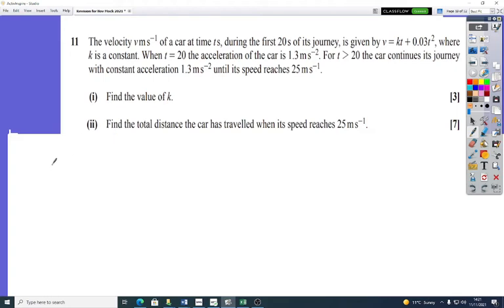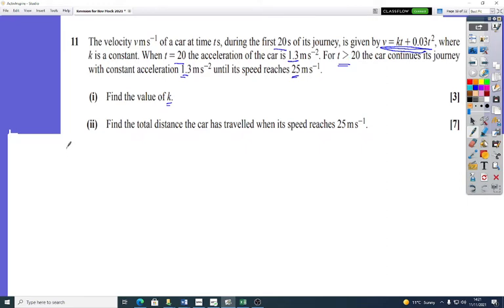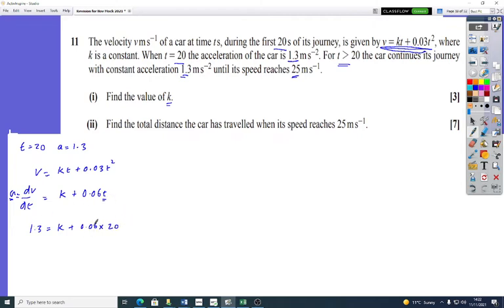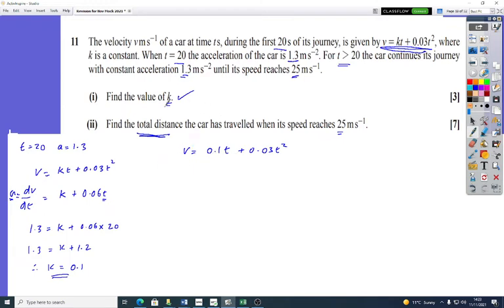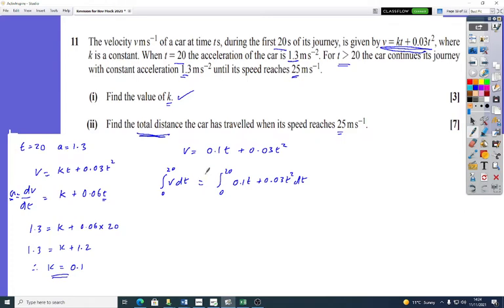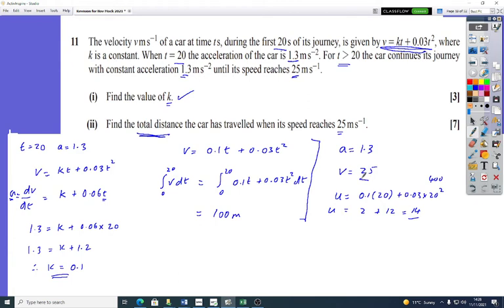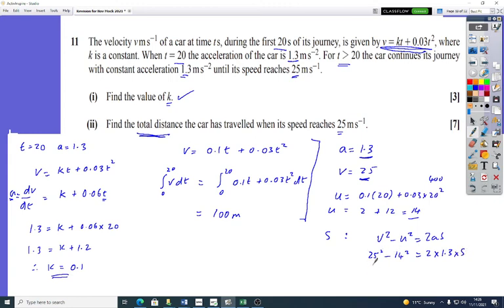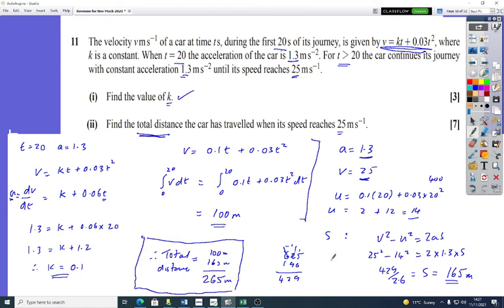A level Maths Mechanics Variable speed2